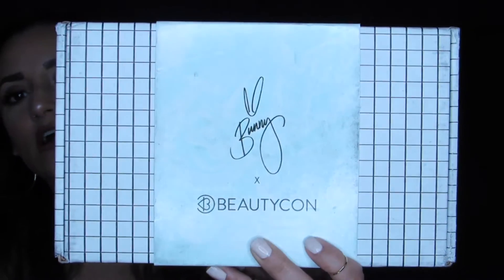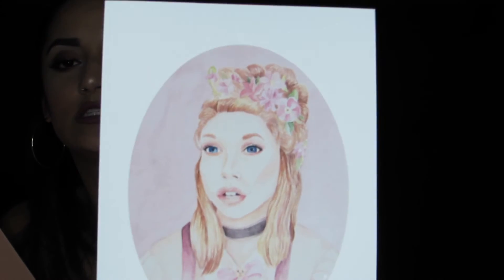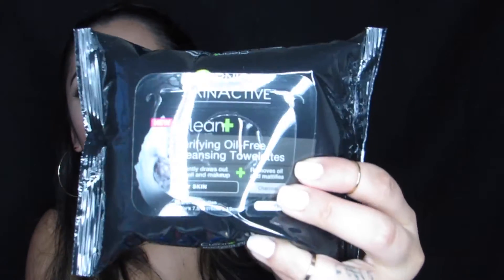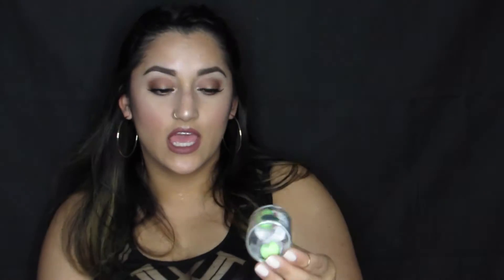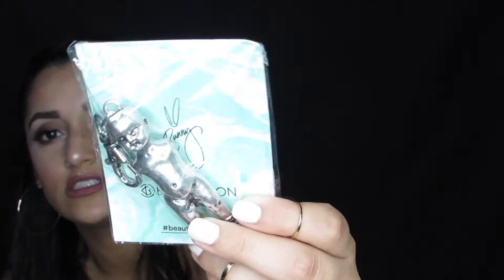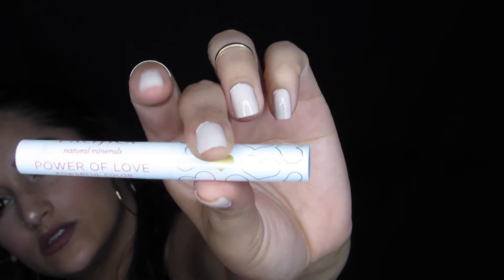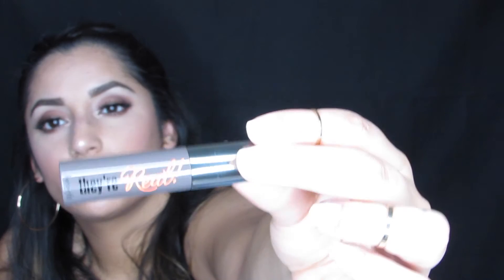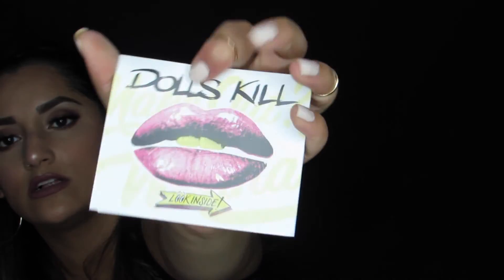Beautycon BFF Unboxing | Spring 2016